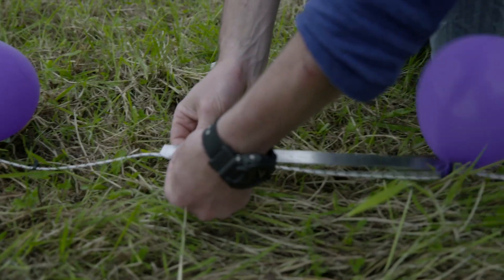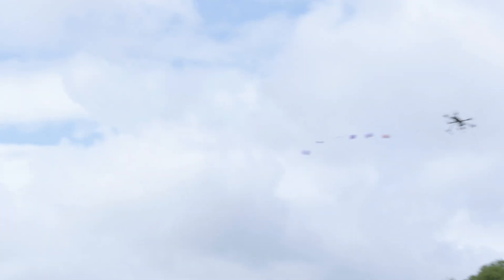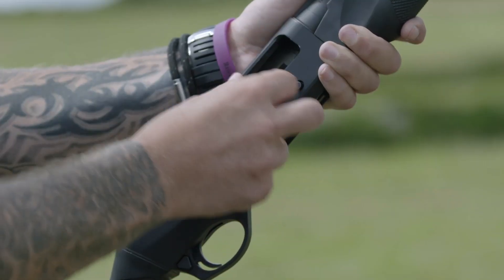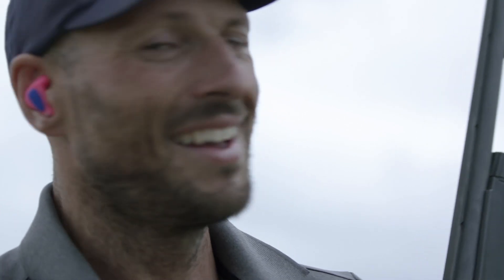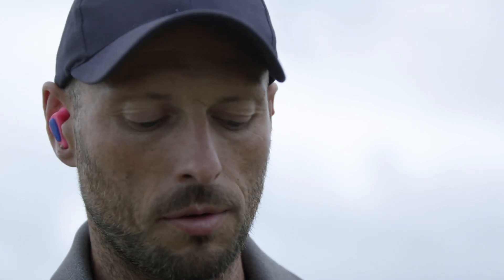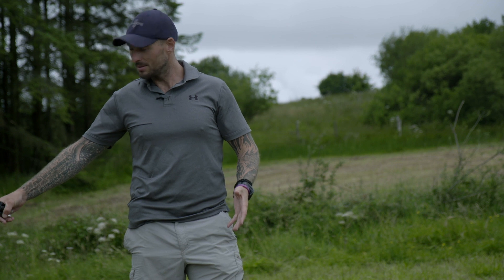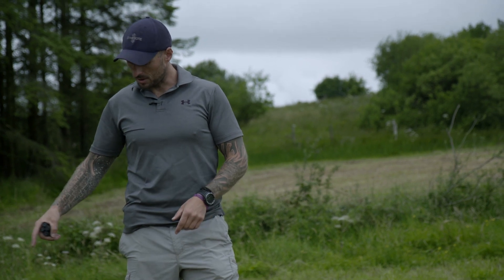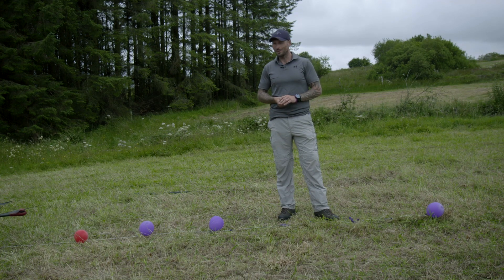Practise your Shooting on a Drone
What’s your lead when you are shooting different cartridges? You can find out by shooting a drone trailing balloons. Jason Doyle tries it out… just don’t shoot the drone.